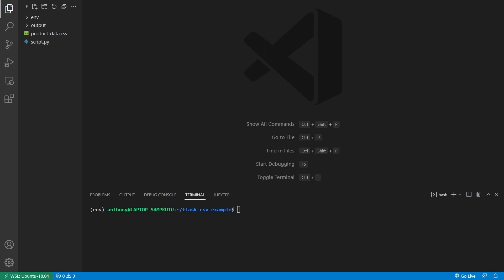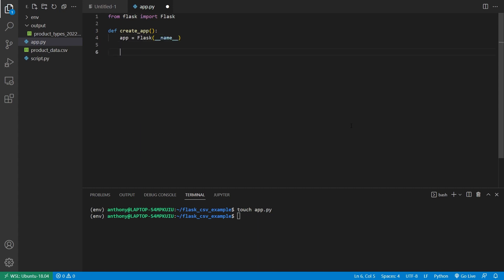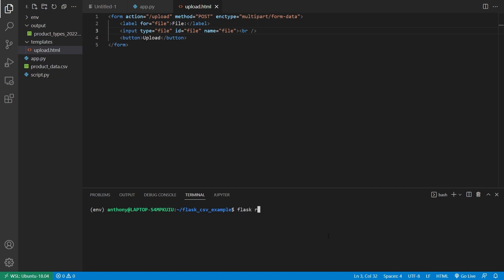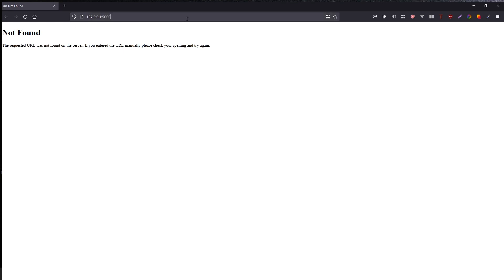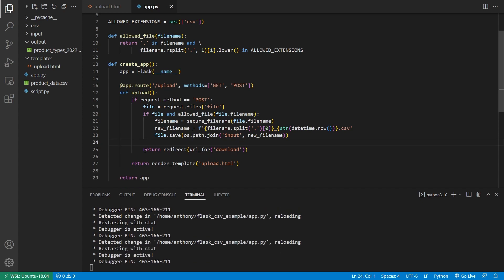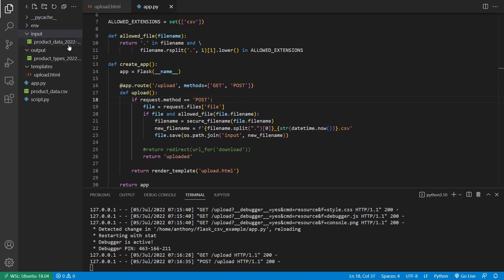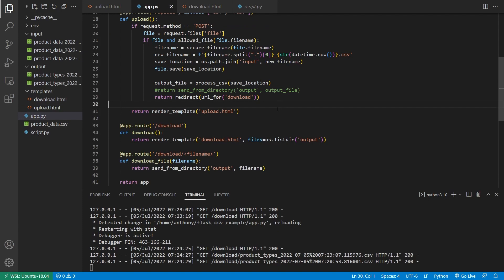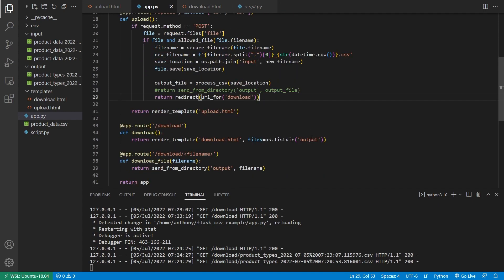How to Upload, Process, and Download CSV Files in Flask apps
In this video, I'll show you a way to get your CSV files working inside of Flask apps.